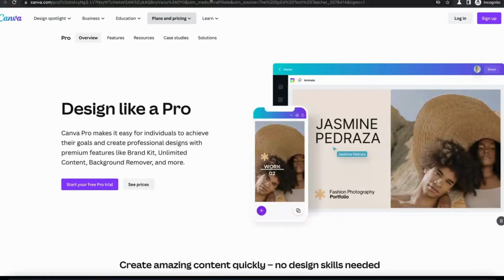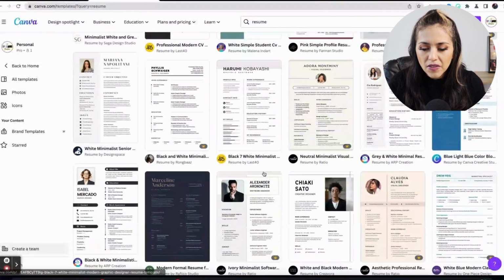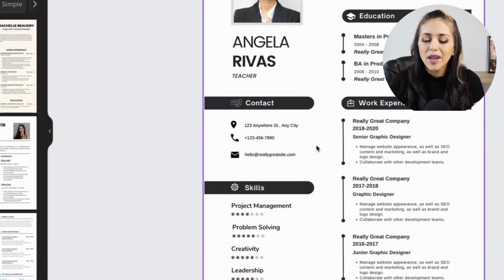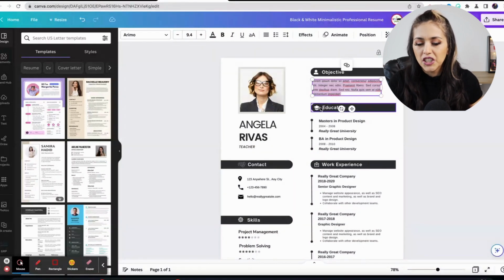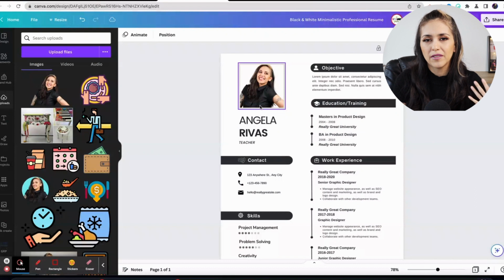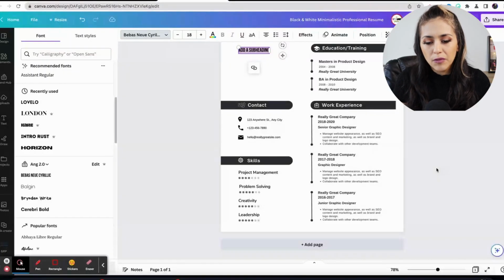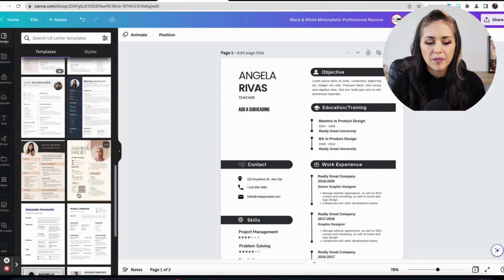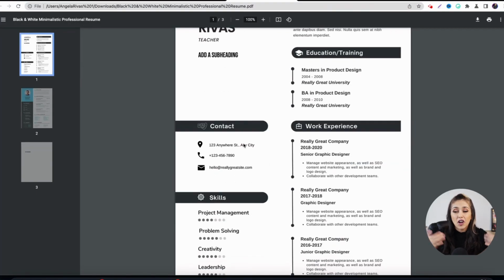🤩 Create the perfect resume in 2023 | Stand out against your competition! 🤩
Are you ready to land your dream job in 2023? In this video, we'll walk you through the process of crafting the perfect resume that stands out to recruiters and showcases your unique skills and experience. Say goodbye to outdated formats and generic templates! 👋

🔥 What you'll learn in this video:

✅ How to choose a modern and eye-catching layout that captures attention
✅ Tips on selecting the most relevant and powerful skills to highlight your expertise
✅ Job-winning strategies to make your resume stand out from the competition